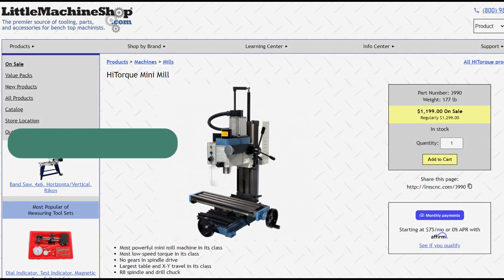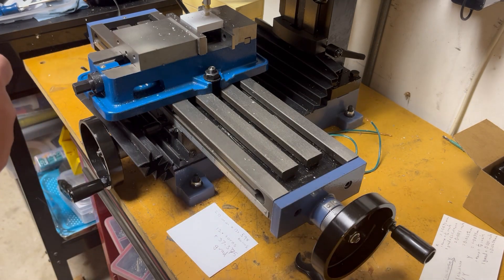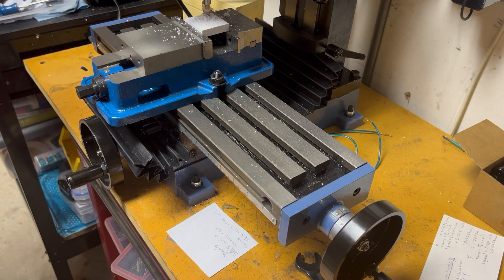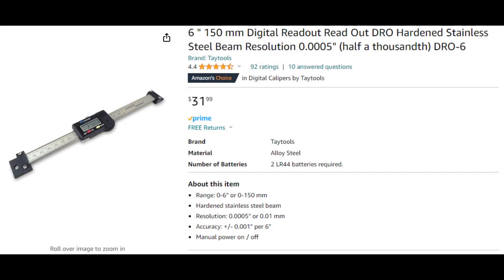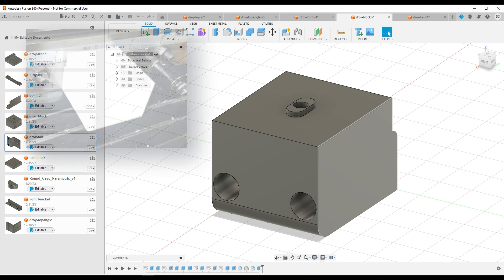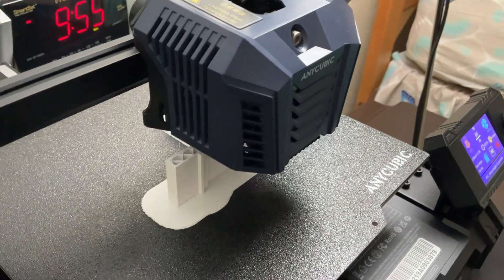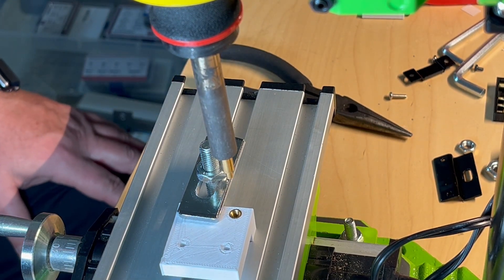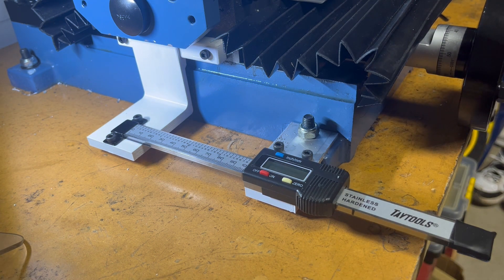$60 DRO –Little Machine Shop Mill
A quick video showing the cheap DRO I added to my Little Machine Shop mill. I am not very good at using the manual controls on the mill to measure distances, both because I forget how many times, I have turned the handle and am usually milling in metric. I saw these DROs on amazon for around $30 each so I thought I would mount these. I didn’t want to start drilling mounting holes in my mill so used existing holes in my LMS3990 mill. At least this will let me judge how much better it is using a DRO, I may still get the LMS version in the future (It does a lot more).

Resources
3D prints. Both as Fusion files and STL files
DROs from amazon